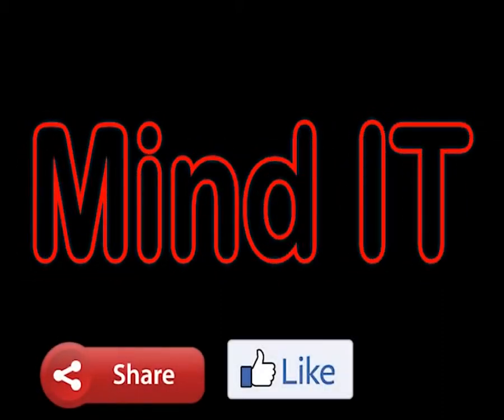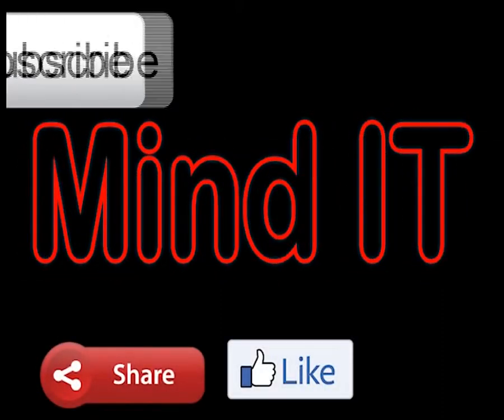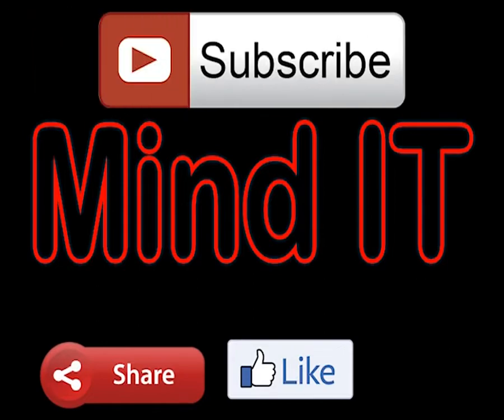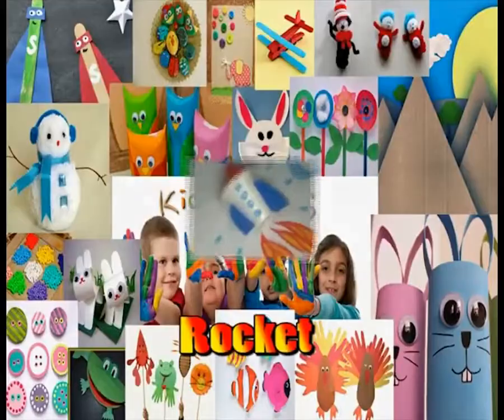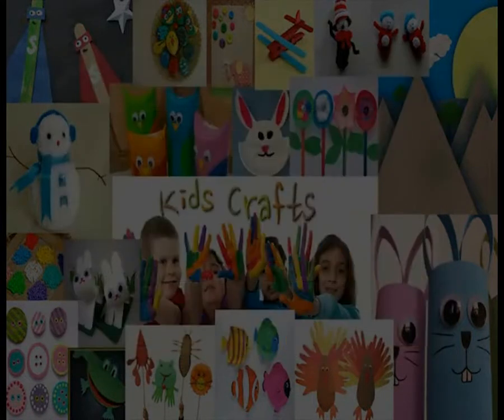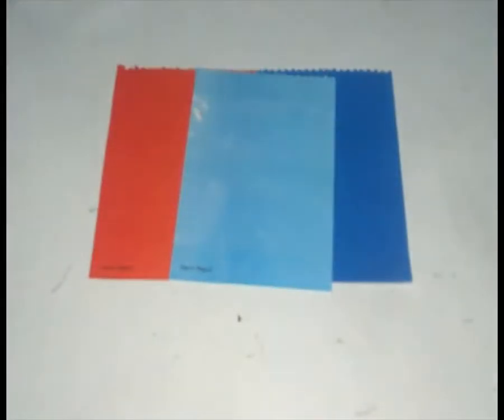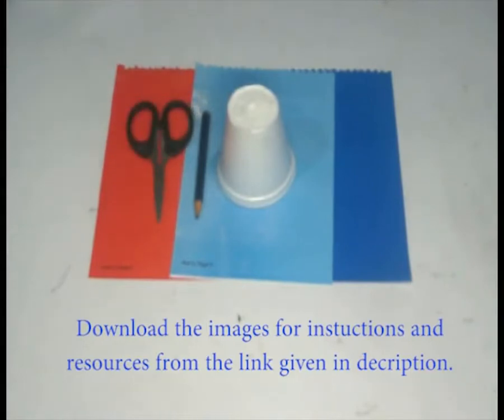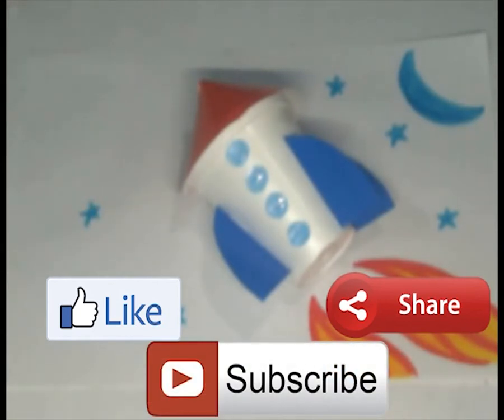ROCKET from Thermocol Glass, BEST FROM WASTE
How to make an Rocket